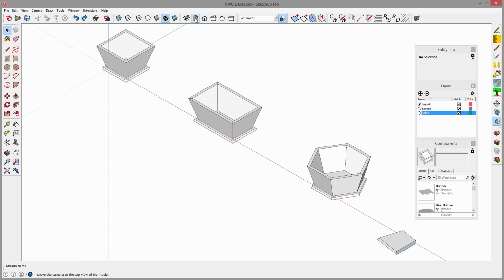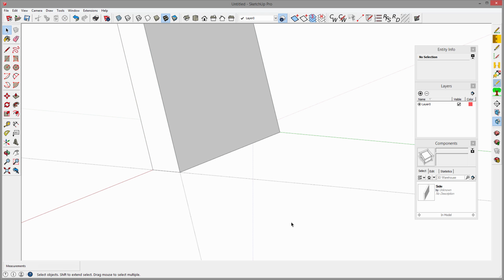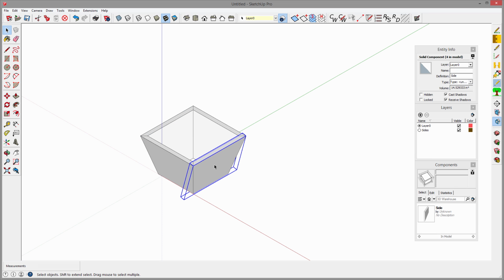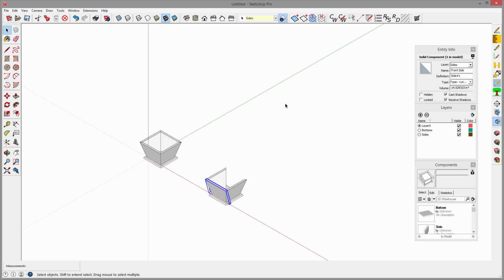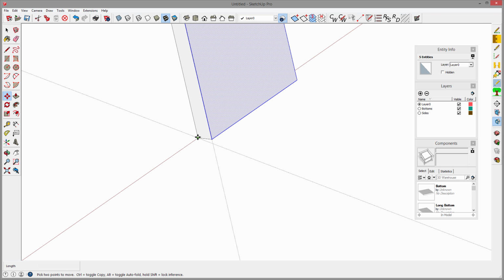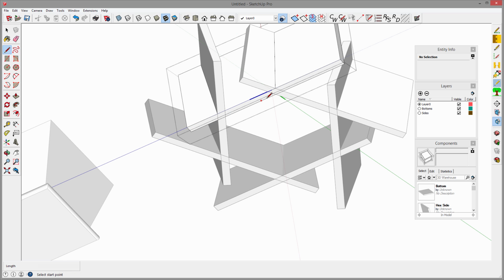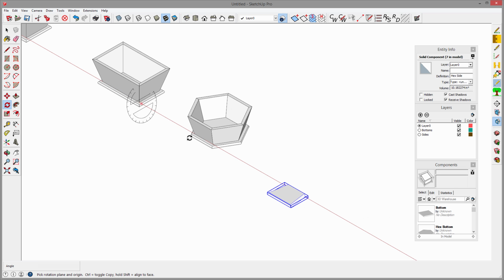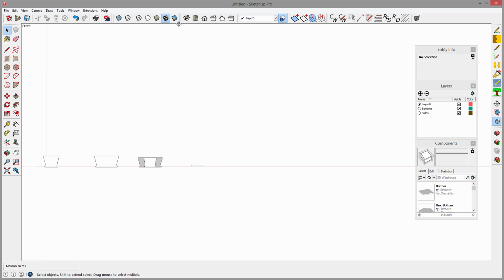Compound Miters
Learn to use SketchUp like a pro in Popular Woodworking University's online course, SketchUp Comprehensive